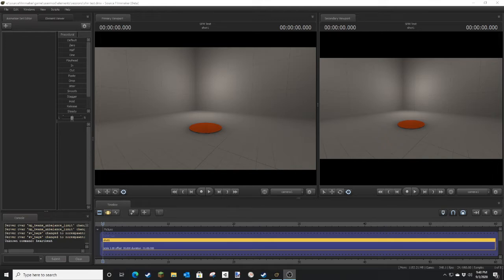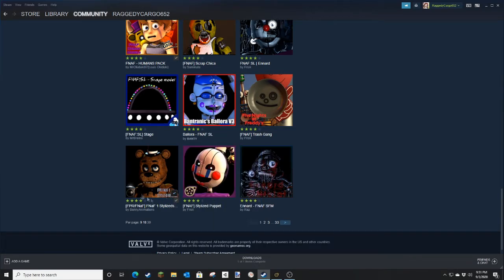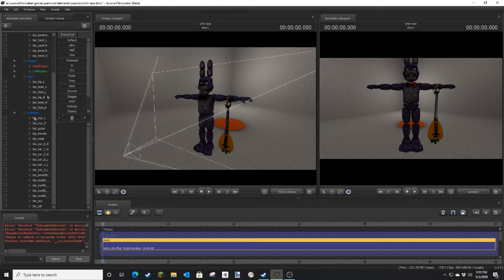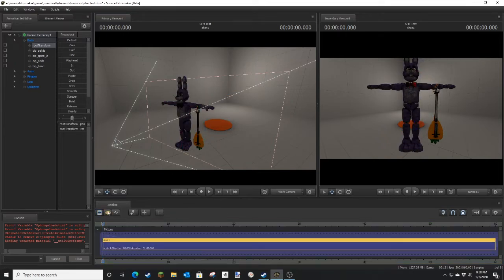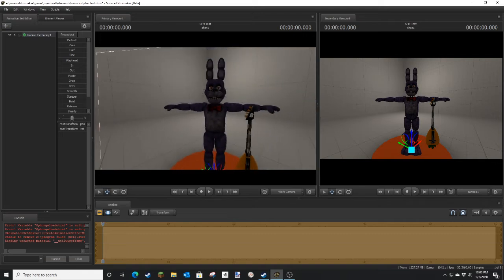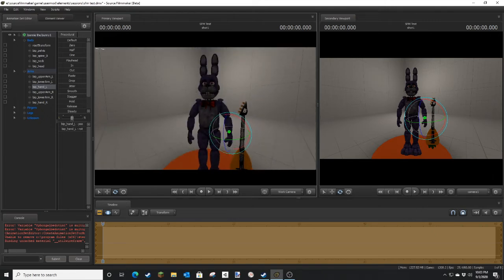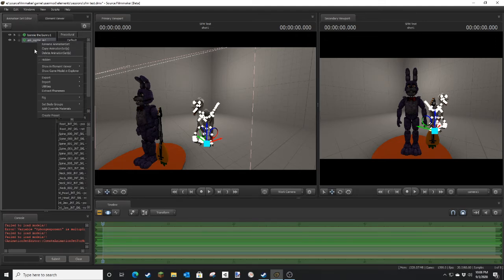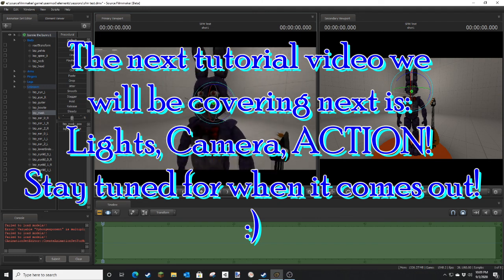[ SFM Generic Basics ] Messing with Models!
In this video I'll be showing you how to get a model and using them! Basically get a chance to mess with them and see how they work within the session you made! You can have the model position however you like! Its your creativity that you want to share! Other then that, that is all there is to it! Hope this helps you guys! ^-^

If you like what you saw,

For your entertainment!